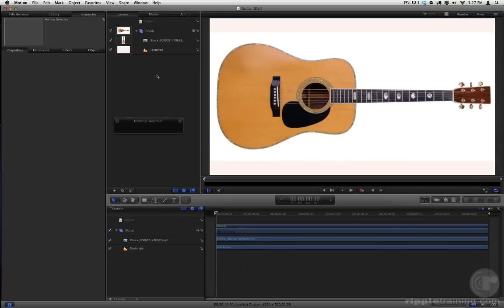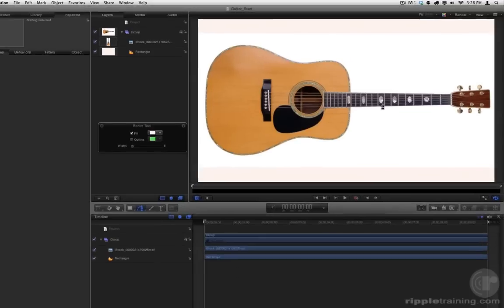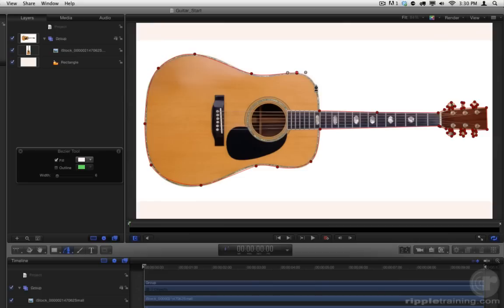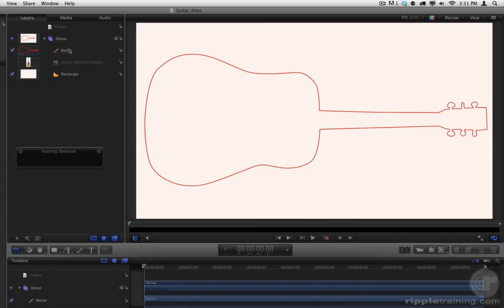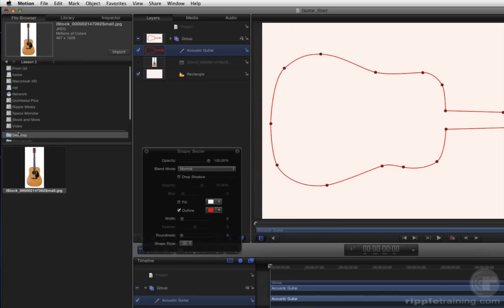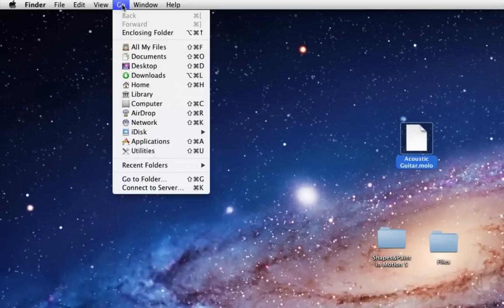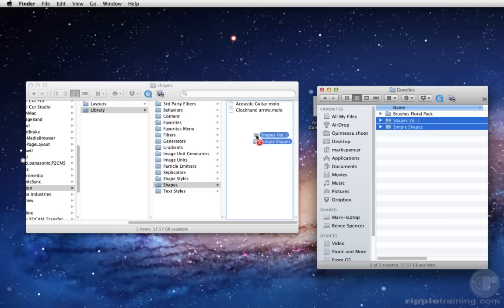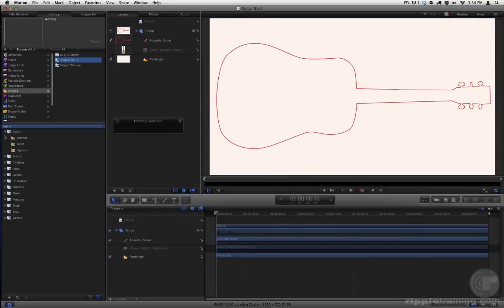Tracing Shapes Using the Bezier Tool in Motion 5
Learn how to trace photos and illustrations using Motion 5's Bezier Shape Tool